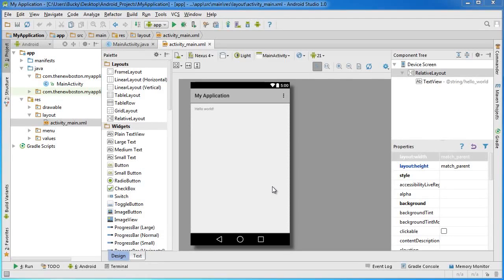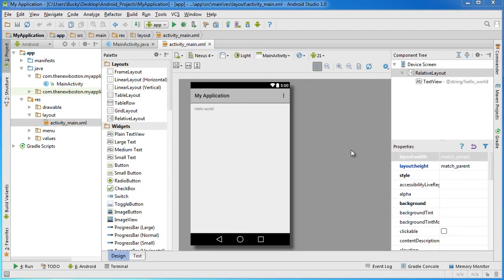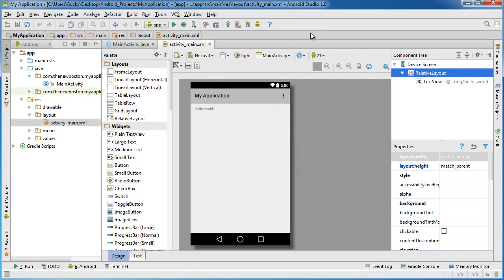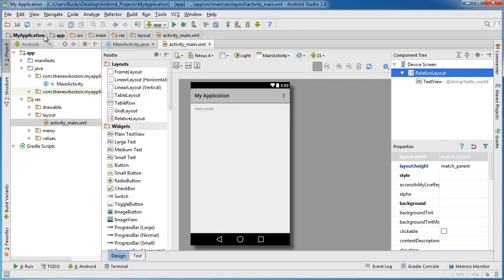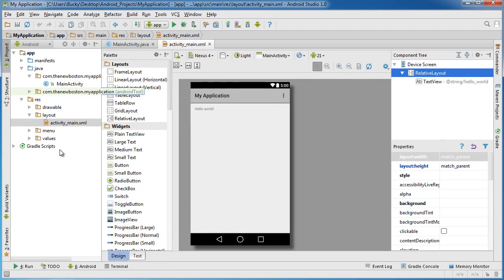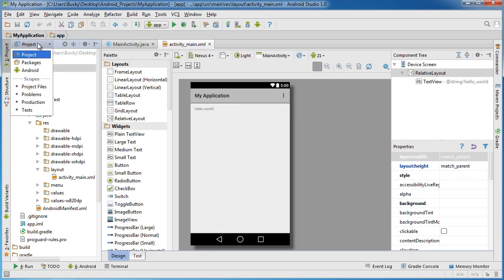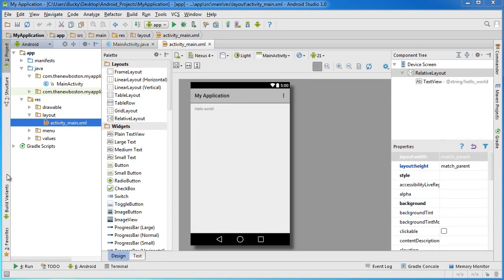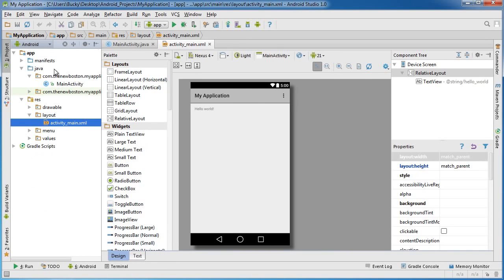Android App Development for Beginners 5 Tour of the Interface